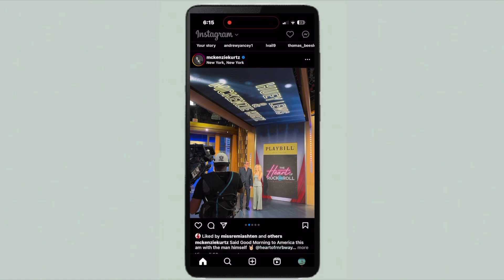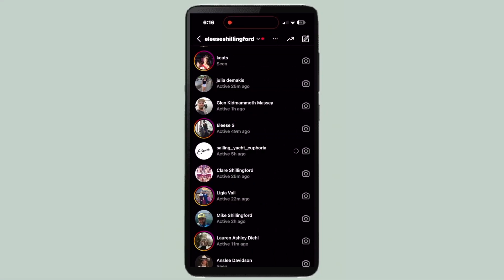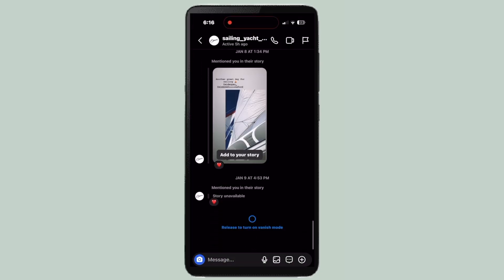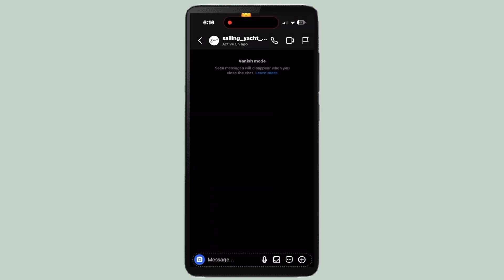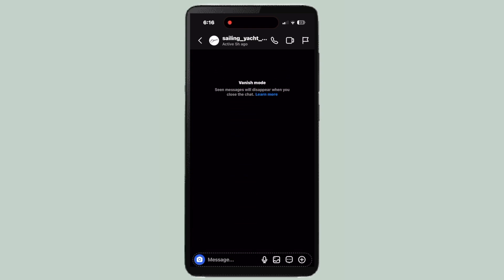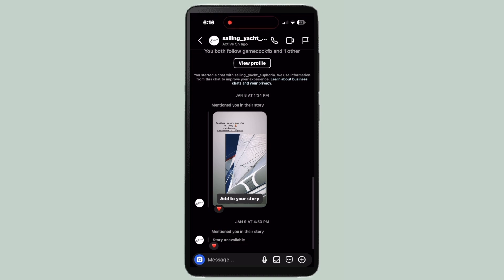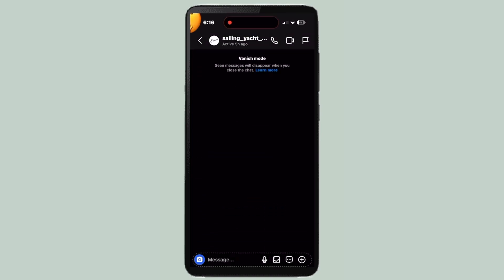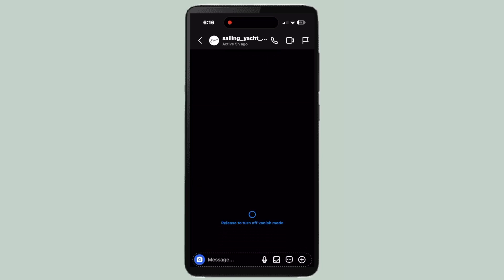How To Turn Off Vanish Mode On Instagram - Full Guide (2024)